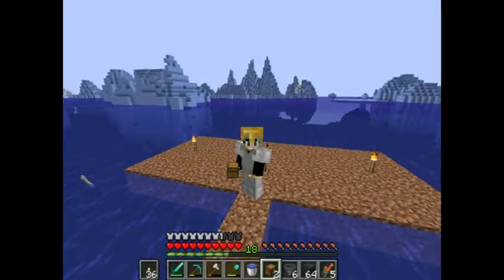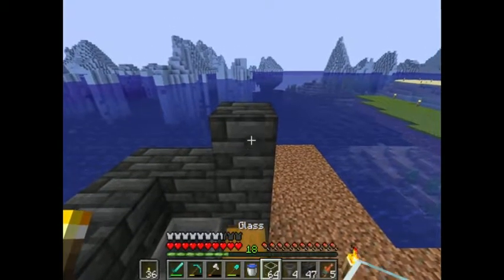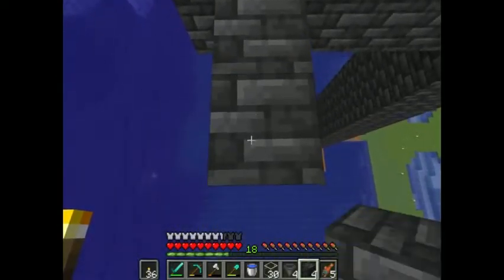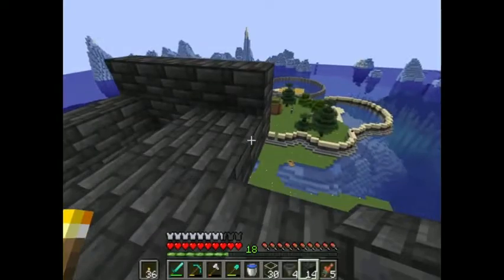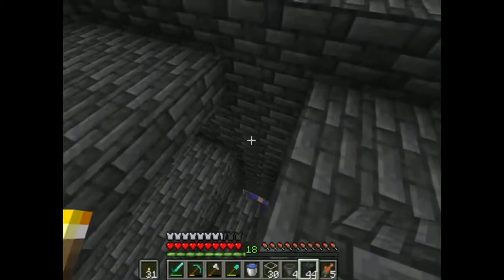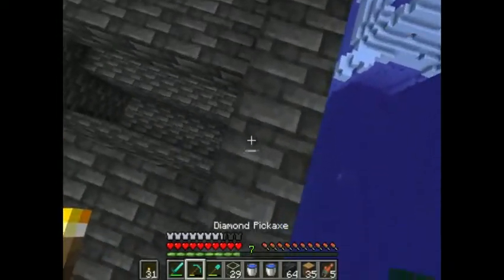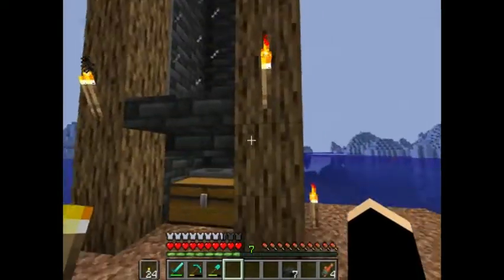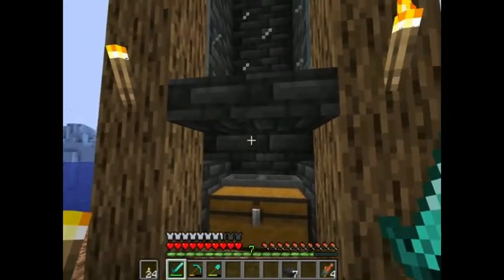Minecraft 1.17 Survival Island | Pt5 - How to build a mob farm.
Today we are going to build a mob farm, totally survival friendly... If you don't fall from great heights like I do!